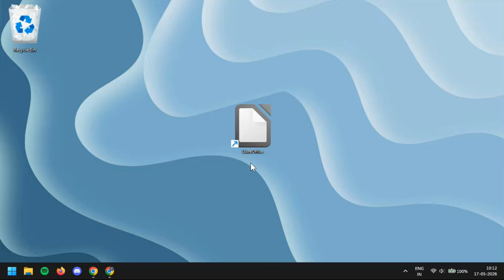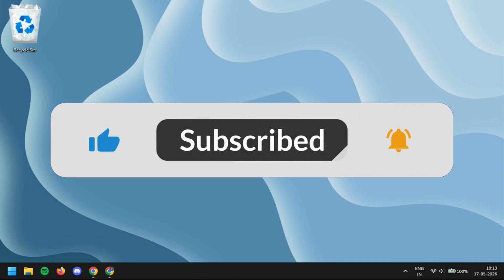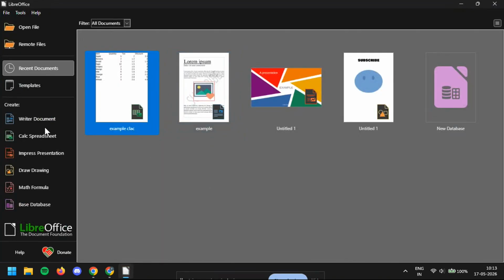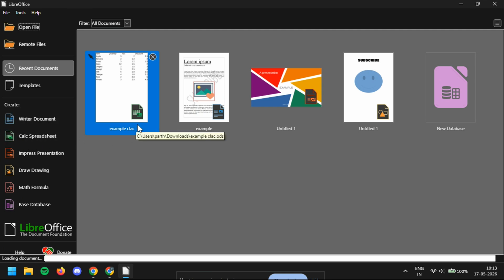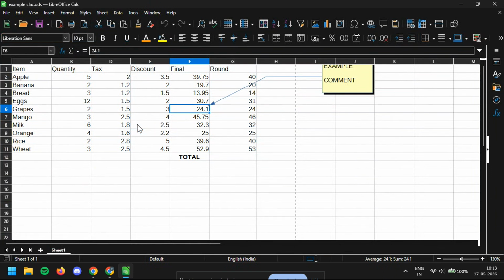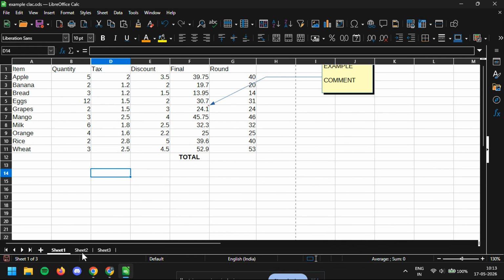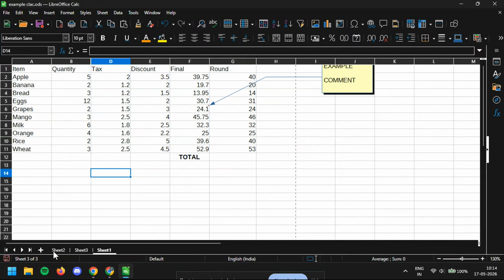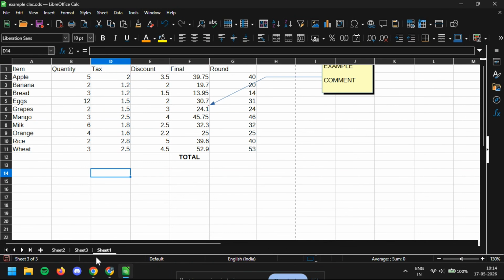How To Move A Sheet In LibreOffice Calc (Easy Guide)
Learn how to move a sheet in LibreOffice Calc using a simple drag-and-drop method. This quick tutorial shows how to rearrange your sheet tabs and keep your workbook organized.

🕚Timestamps:
0:00 Intro
0:18 Open LibreOffice Calc
0:38 Find the sheet tabs
0:54 Click, hold, and drag the sheet
1:15 Release to place the sheet
1:28 Outro

✍️What You'll Learn In This Video:
• How To Open LibreOffice Calc
• How To Find Sheet Tabs In Calc
• How To Drag And Reorder A Sheet
• How To Organize Workbook Tabs In LibreOffice
• How To Move Spreadsheet Sheets Quickly
• How To Rearrange Calc Tabs Step By Step

💡Pro Tips:
• Drag slowly so you can place the sheet exactly where you want it.
• Use sheet names wisely so tabs are easy to identify.
• Rearrange important sheets to the front for faster access.
• If you move the wrong sheet, just drag it again to fix the order.

LibreOffice, LibreOffice Calc, Calc, how to move a sheet in LibreOffice Calc, move sheet, rearrange sheets, spreadsheet tutorial, LibreOffice tutorial, calc spreadsheet, sheet tabs, office tips, productivity tips, drag and drop sheet, spreadsheet organization, how to